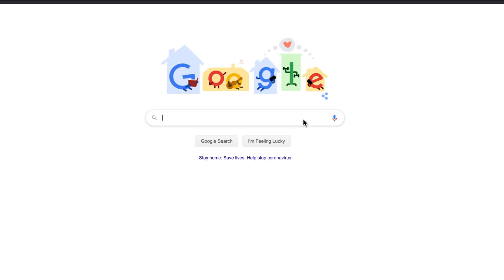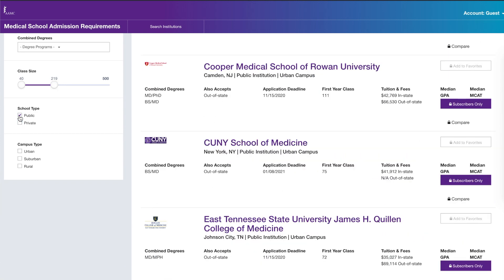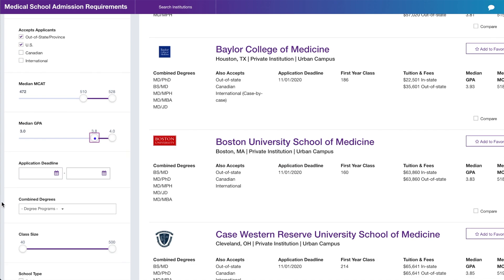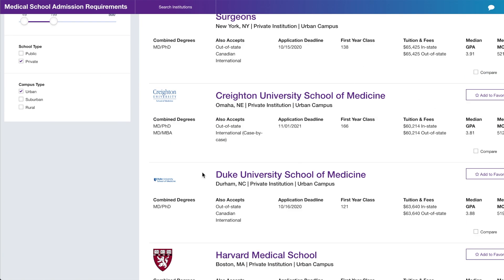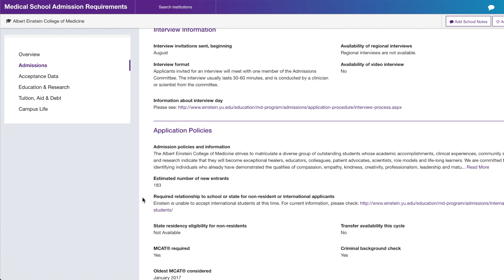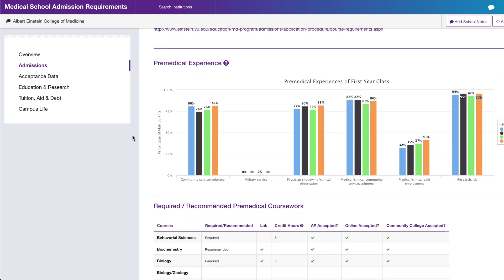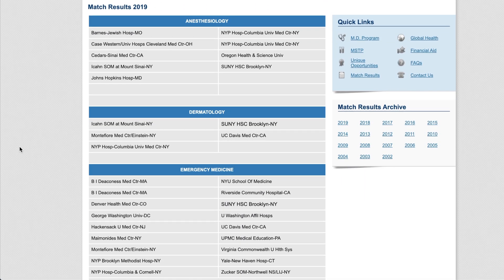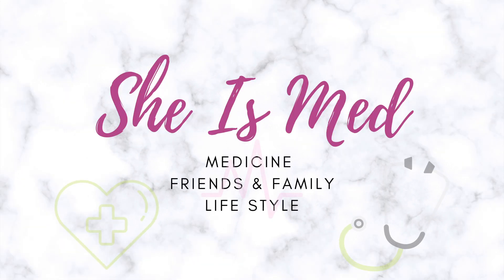MSAR: How to use effectively when applying to Medical School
Watch in 1080 HD :) Want to know how I narrowed down my medicalschool search? I used MSAR. The Medical School Admission Requirements (MSAR) is an online database where hopeful pre-med students can narrow down their search for medical schools.

MSAR = convenience = time saver (because time is precious yeah?!)

I go over the filter criteria on MSAR in free mode and in subscription mode. I even share some of the medical schools I received interviews from --but you have to watch the entire video to find out where I talk about those schools!

If you are applying to medical school, I hope this video helps you navigate the MSAR effectively.

Also, check out my video about my 3 month MCAT study plan I ultimately scored between the 90th - 100th percentile! I could only afford the test once so I went IN with that MCAT exam prep. And it served me well in the end -- thank GOODNESS!

Nonetheless, good luck with everything and keep pushing!!

-Med

She Is Med